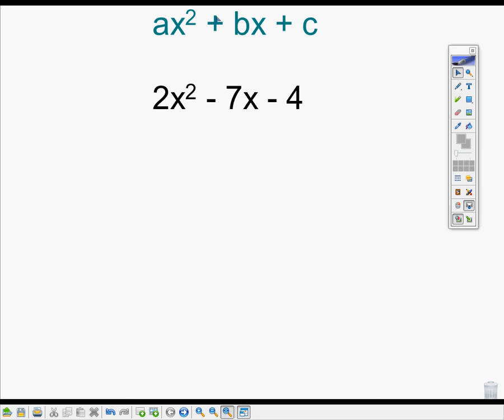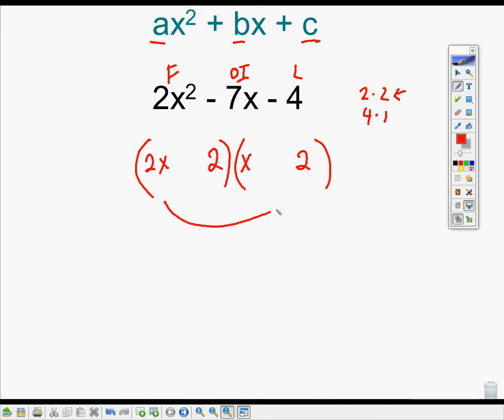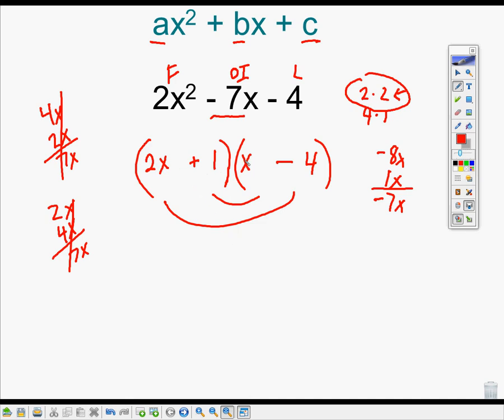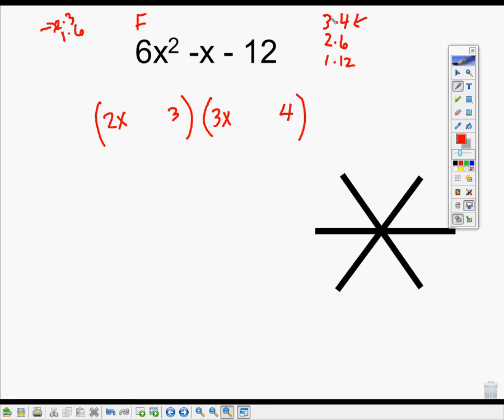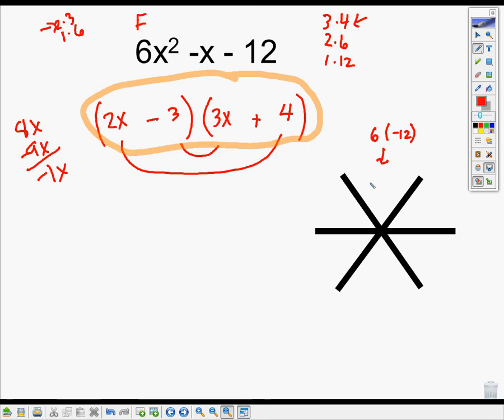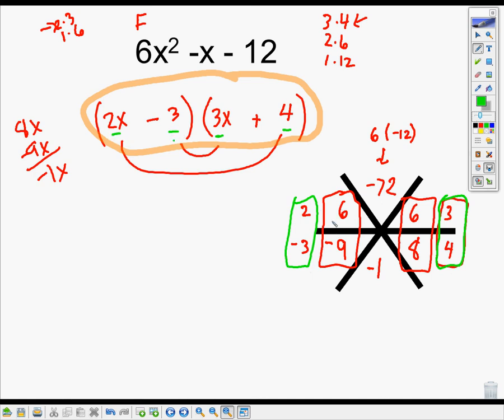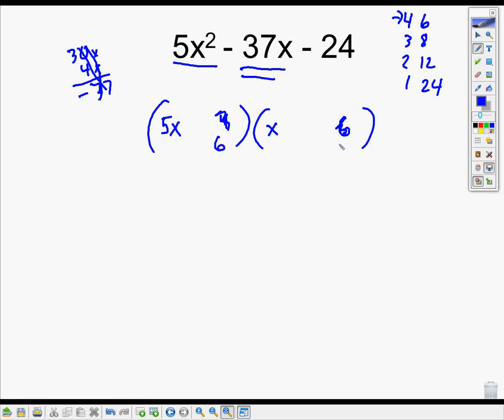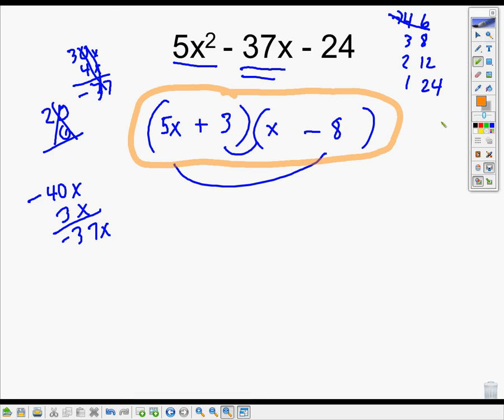Factor Trinomials LeadCoef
How to factor a trinomial with a leading coefficient.